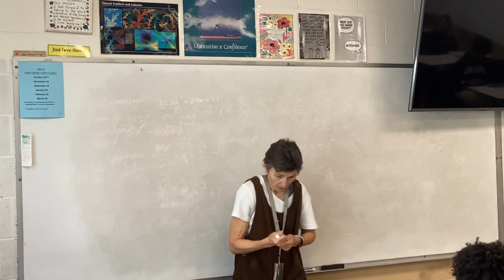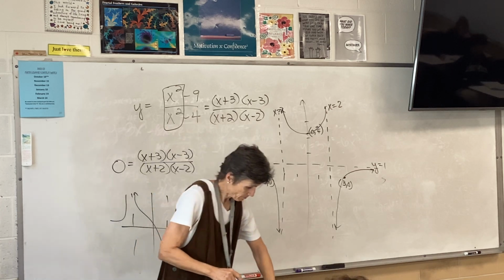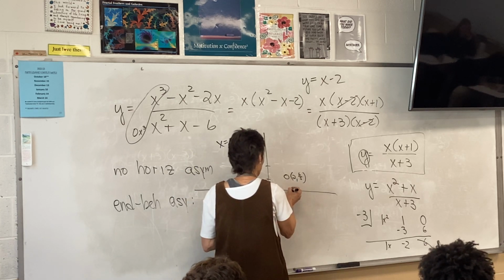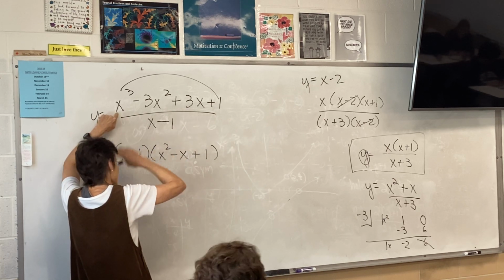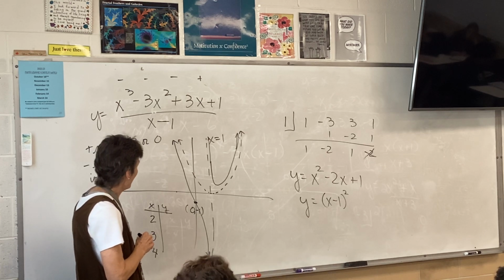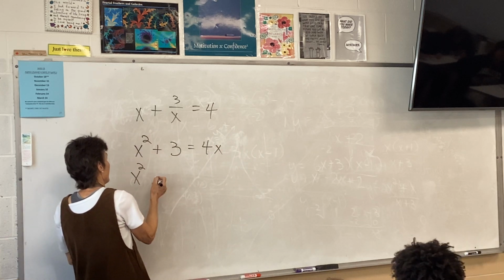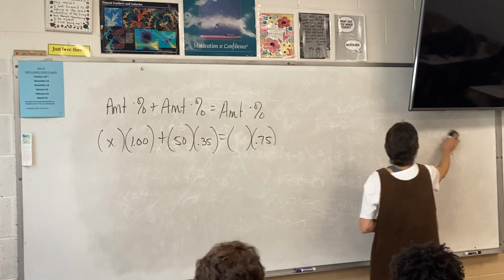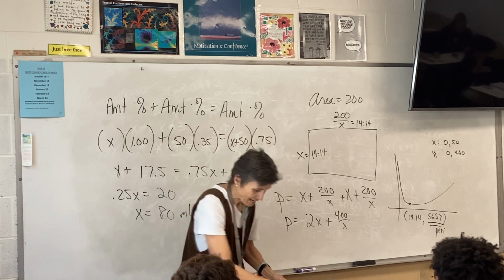Precal X Notes 2.6 1b-e; 2.7 #1-3